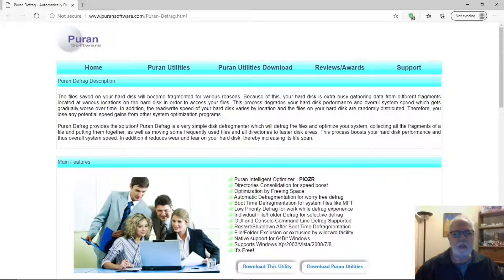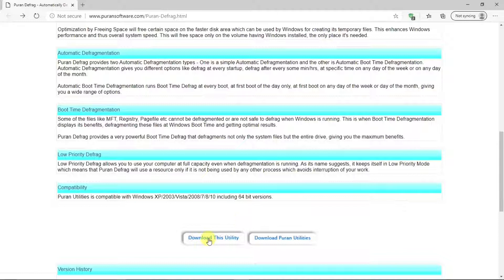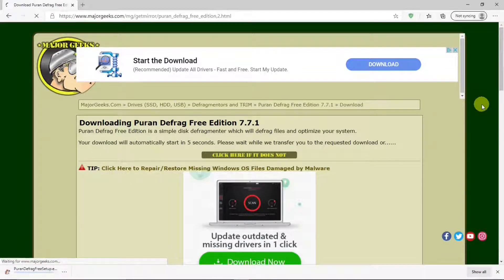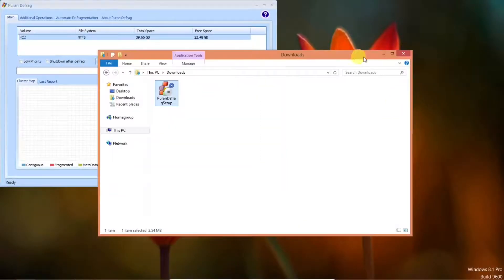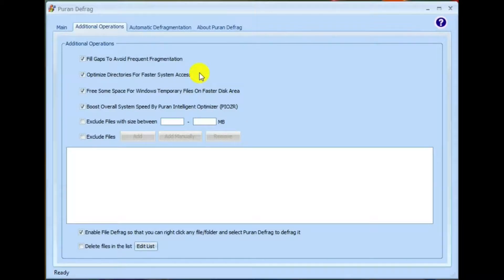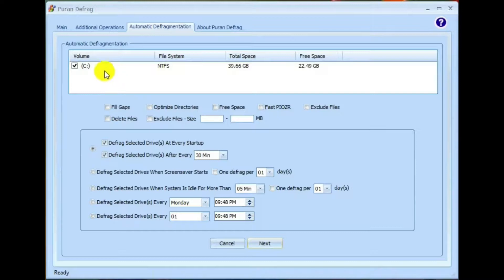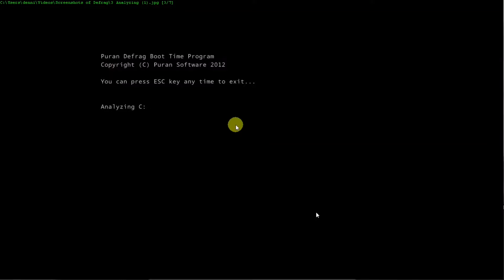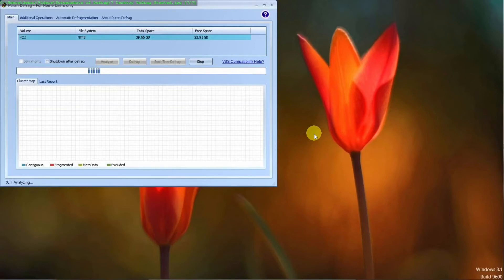The Best Free Defragmentation Tool: Puran Defrag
Puran Defrag is an incredible free tool that breathes new life into your hard drive PC! Over time, Windows PCs can slow down due to scattered files, folders, and programs. But don’t worry—the solution is here with defragmenting your hard drive! While Windows has its own defrag tool, it often doesn't cut it. Enter Puran Defrag, the ultimate hero for defragging hard drives, making sure your system runs like a dream!  Note that Puran Defrag should not be used on a PC with a SSD Drive.  Defraging SSDs can shorten their life.
If your PC has a SSD, see this video:  The Best Free Defrag Program For PCs With HD And SSDs: IO Bit Smart Defrag